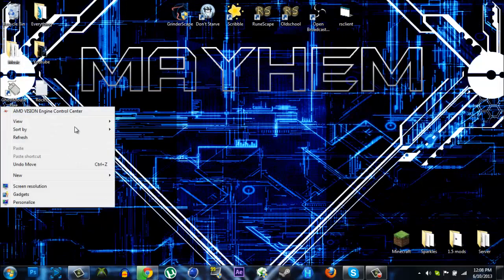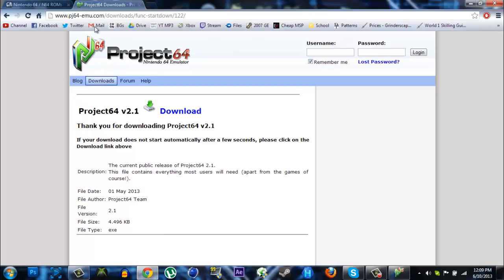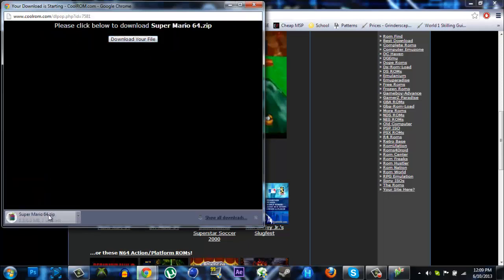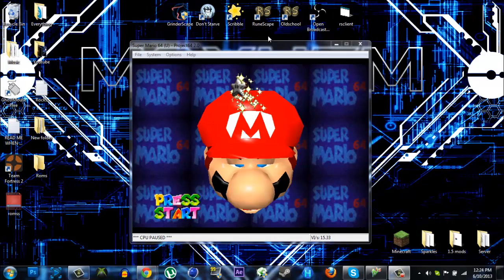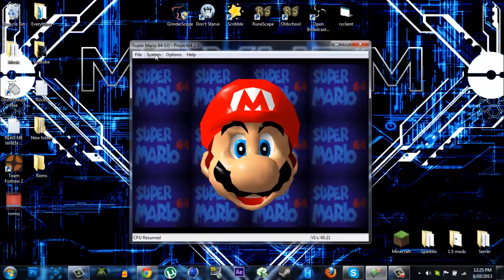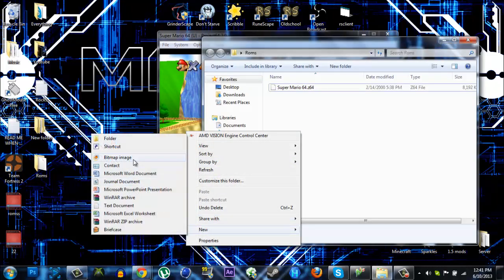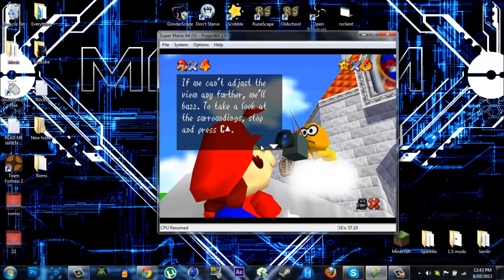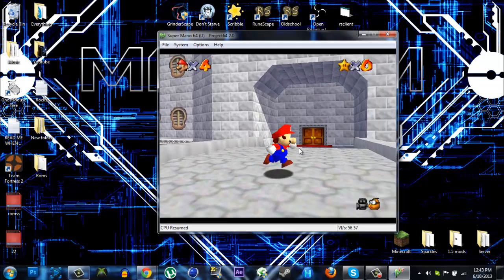How To Get Nintendo 64 Games On PC + How To Use An Emulator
Open me

This video will show you how to get N64 games on Pc and how to bind and save using the project 64 emulator.

Song for intro - Lil Wayne-Love Me(feat. Drake & Future) [Kassius Dubstep Remix]